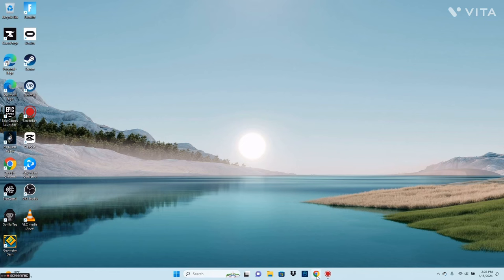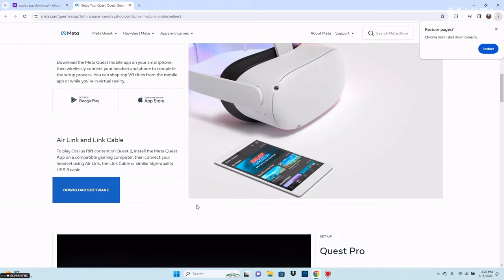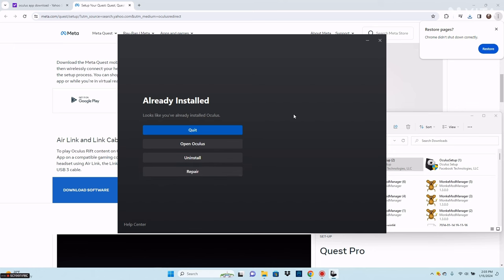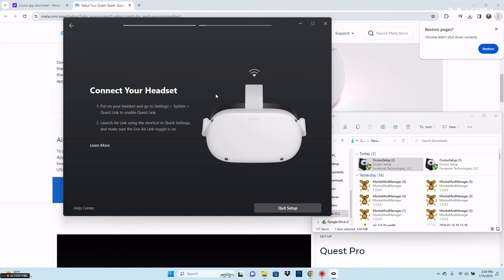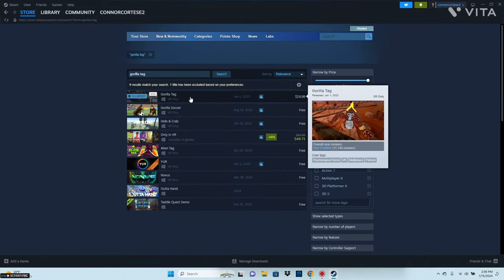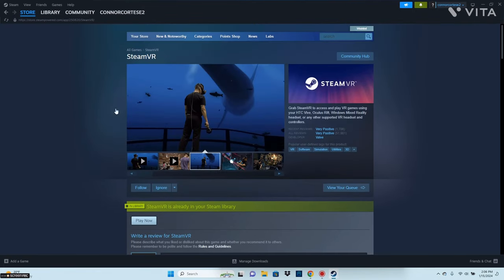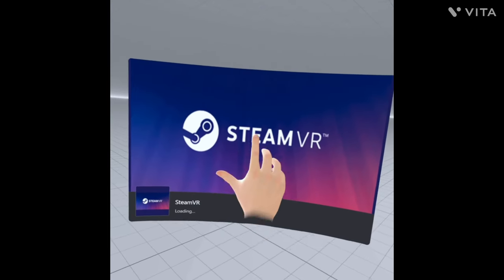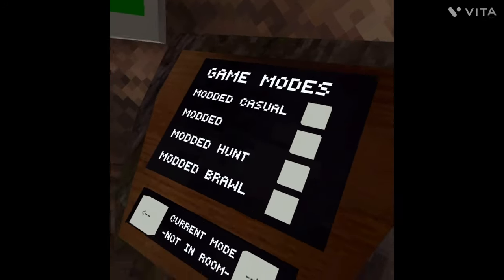How to play GORILLA tag on STEAM (needed for mods)